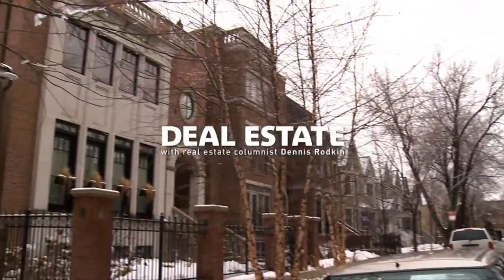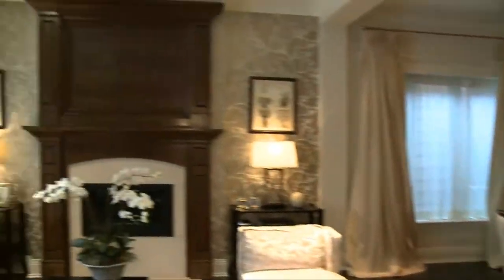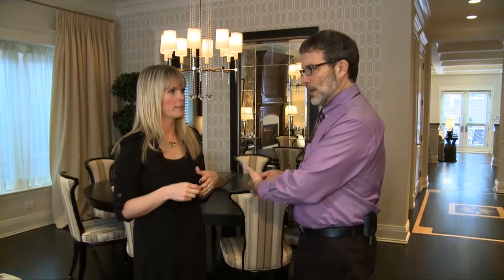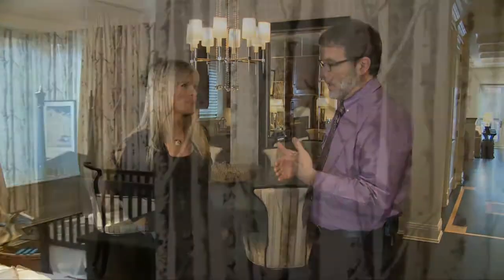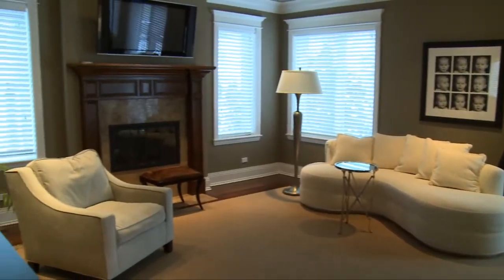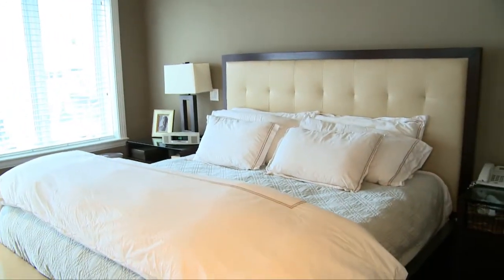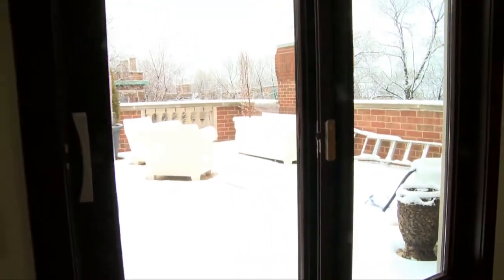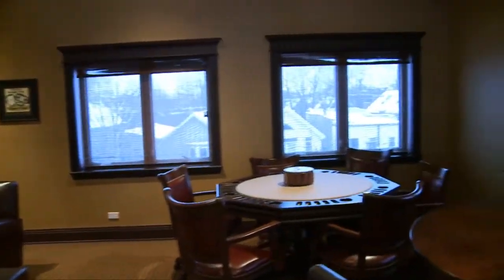Deal Estate: Grace and Space in Lake View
Thanks to its extrawide lot, this four-year-old house in Chicago's Lake View neighborhood gracefully spreads luxury living across four floors. Step inside and take a look.